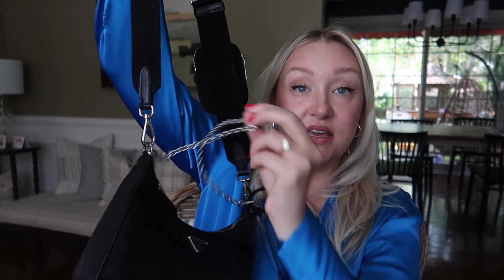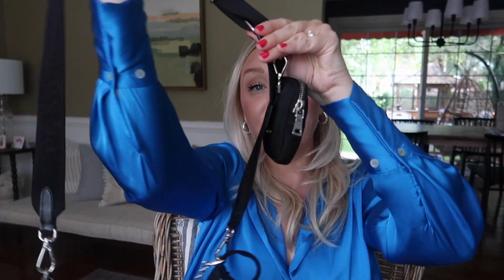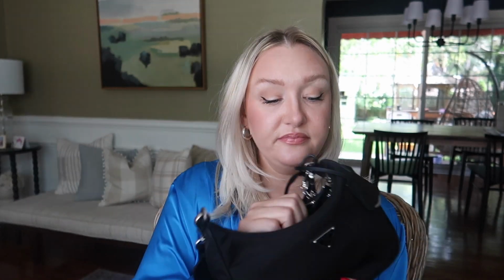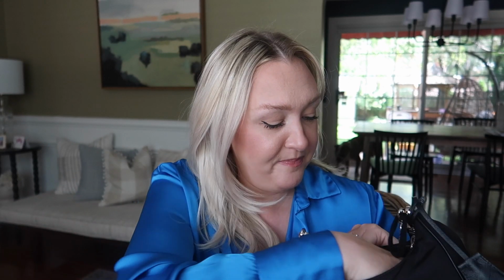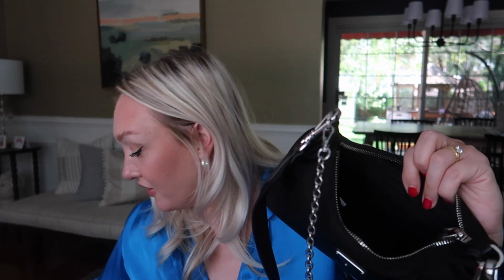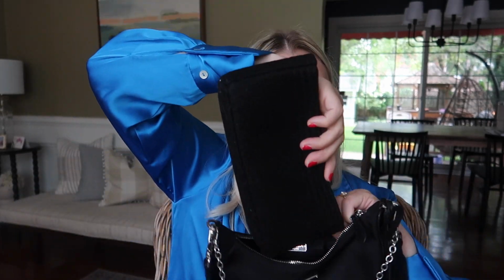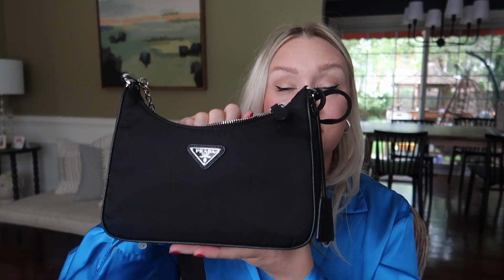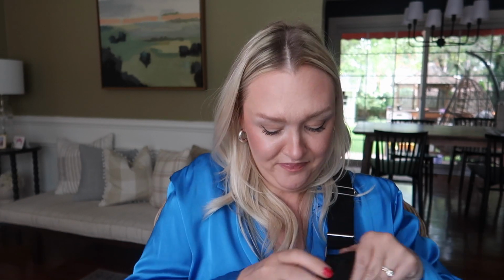WHATS IN MY BAG | PRADA RE EDITION 2005 NYLON BAG REVIEW | Laura-Lee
Hi friends! Here is another What's in my bag for you! This Prada Re Edition 2005 Nylon bag has easily become my favorite. It is on the smaller side, but I find I can fill it with just about everything I need. It's easy to clean and looks cute for day or night looks. Let me know what you think! xo